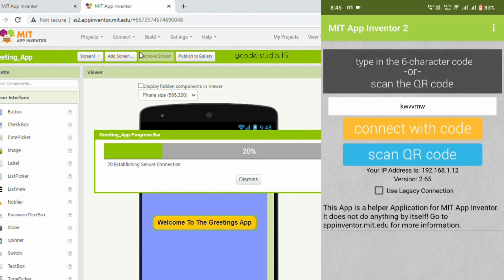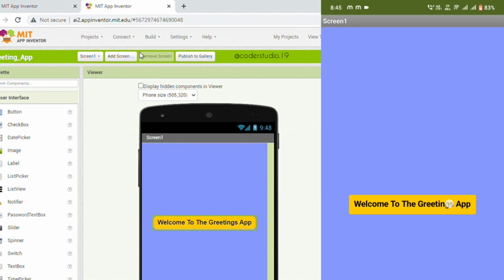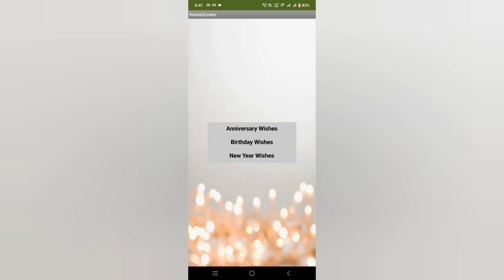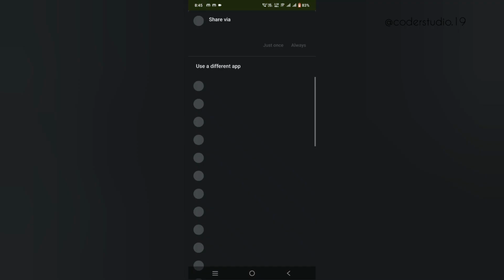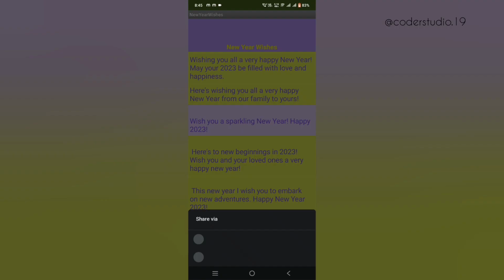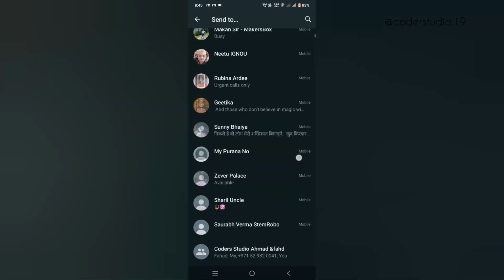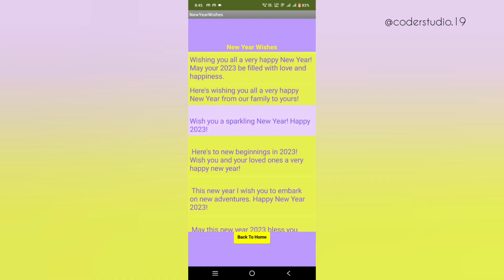App Development : Greetings App | Wishes App - PART 1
Keep following this channel for more Tutorials.